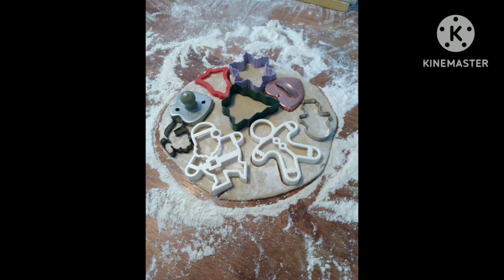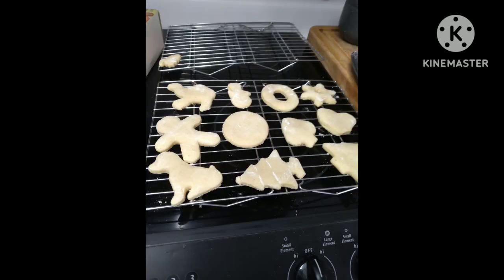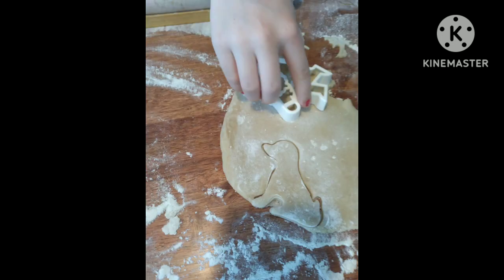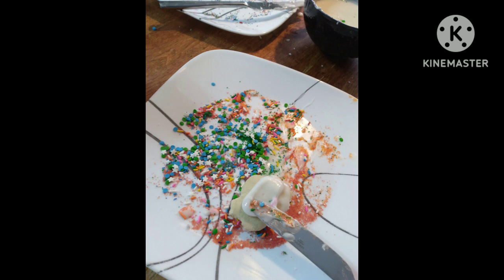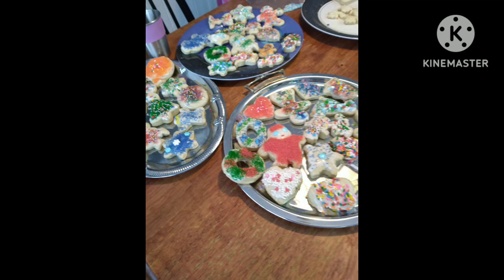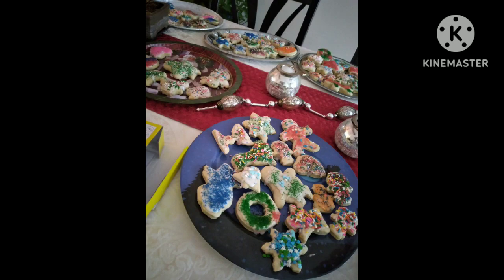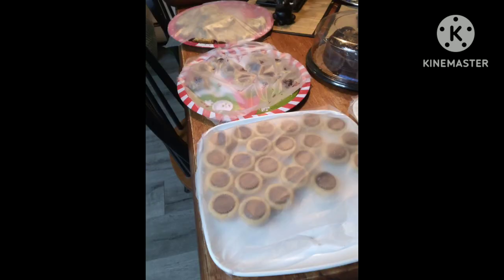This is how my Christmas eve went!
IN THE VIDEO INTRO I MENT TO SAY CHRISTMAS EVE NOT CHRISTMAS